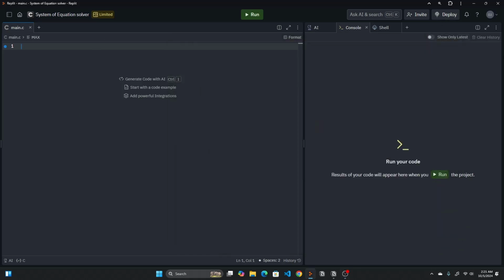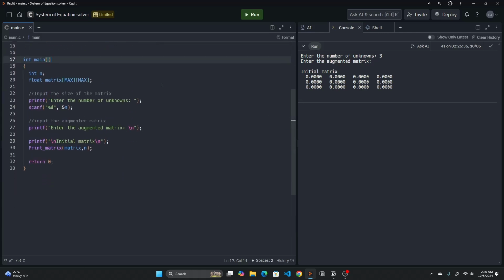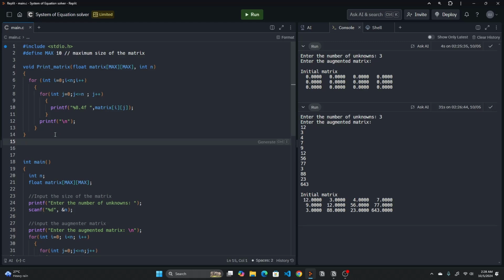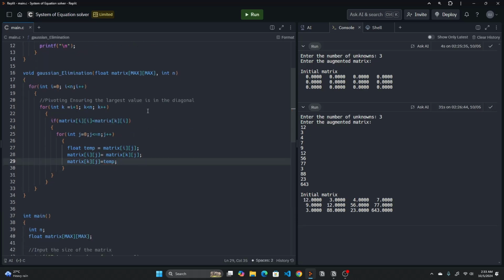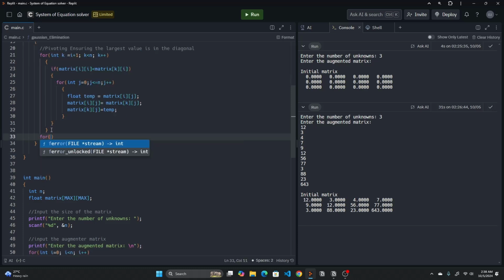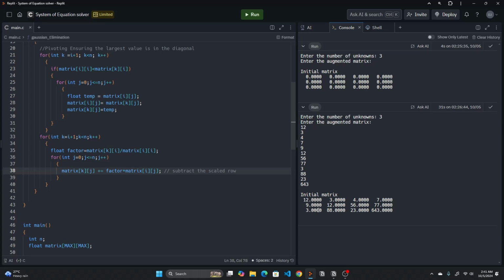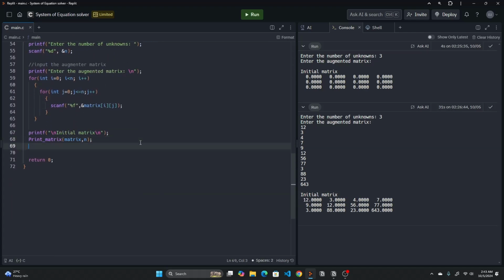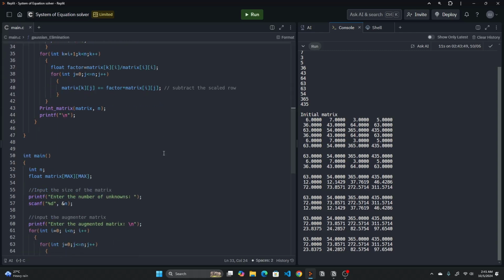Attempting to build a system of Equation solver in C : Part 1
I will get better at this.